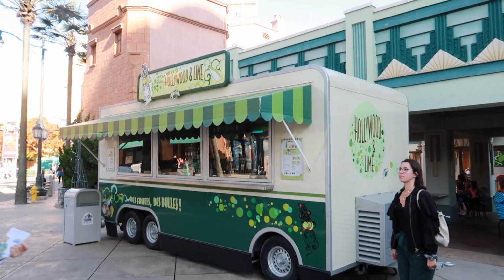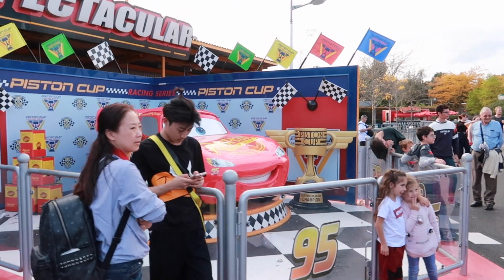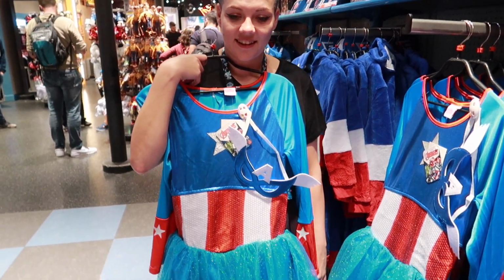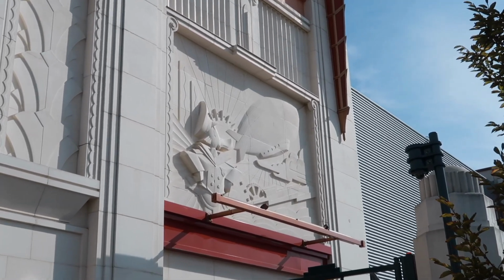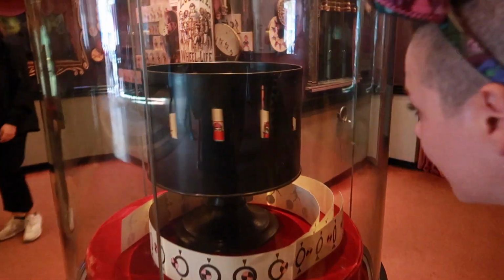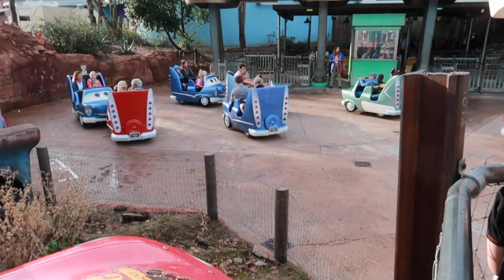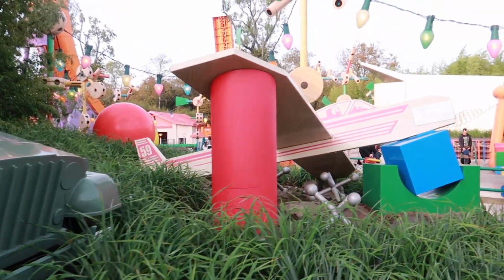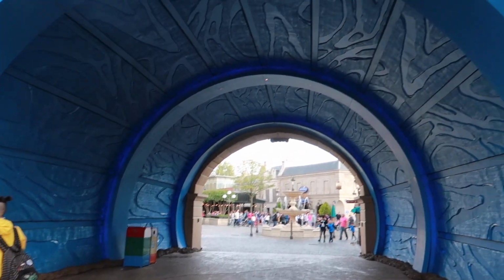Walt Disney Studios at Disneyland Paris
Our day at Disneyland Paris smaller park, Walt Disney Studios. it is very similar to Hollywood Studios in Walt Disney World. We had so much fun!